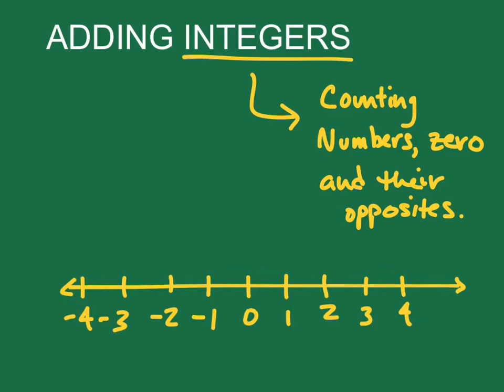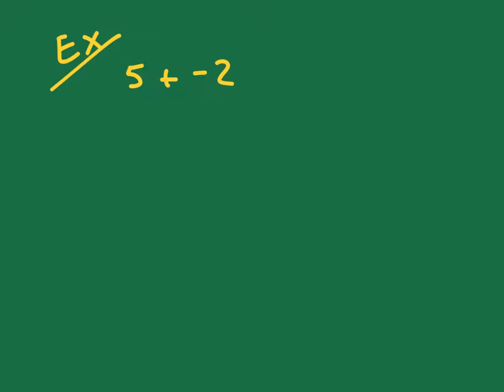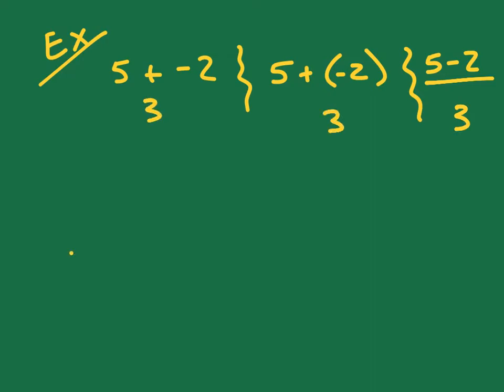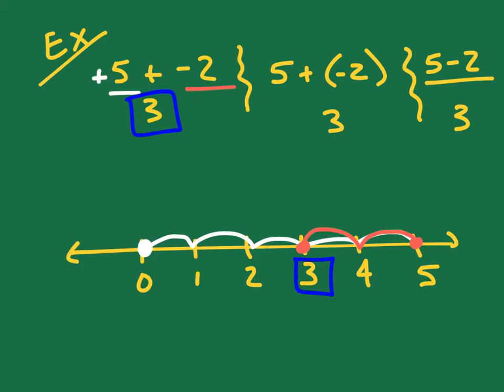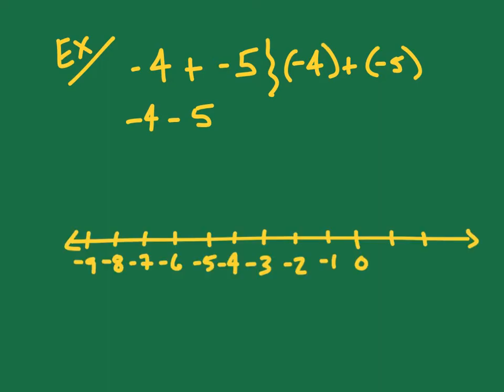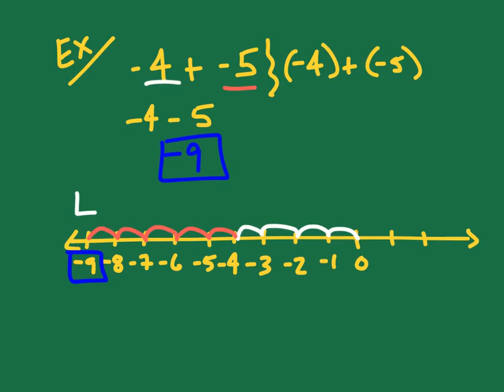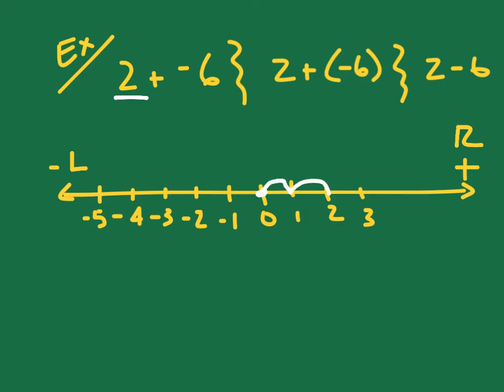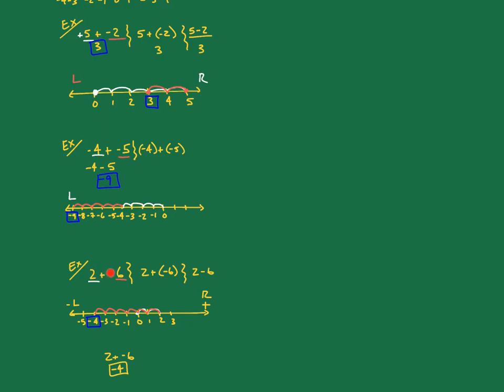ALGEBRA REVIEW - ADDING INTEGERS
This is a video for adding integers which is adding positive and negative numbers.